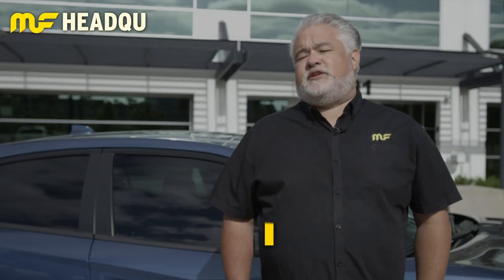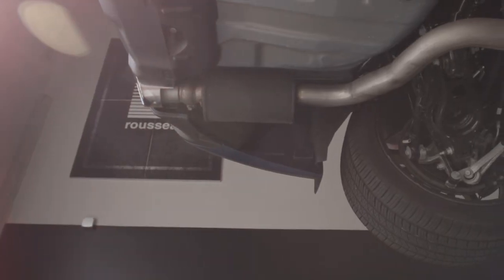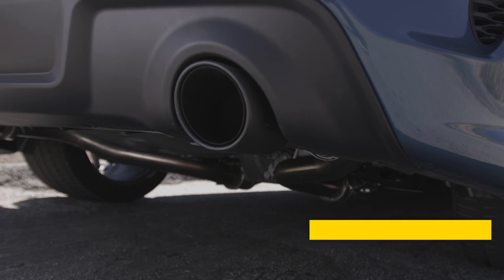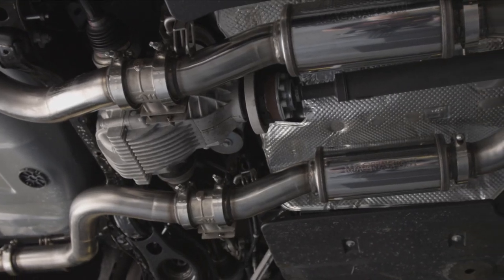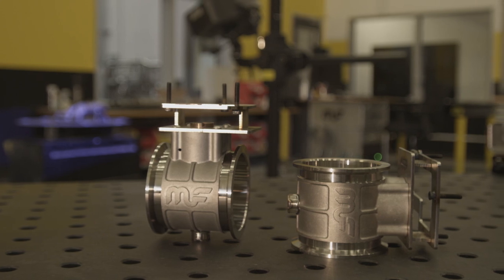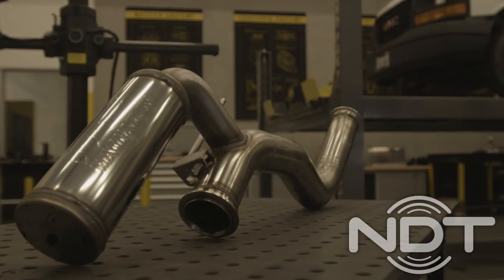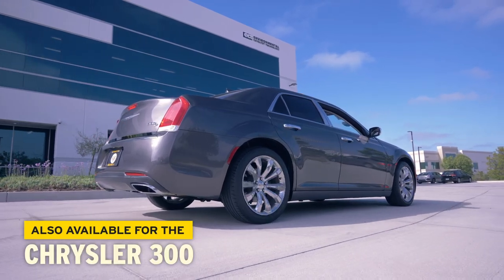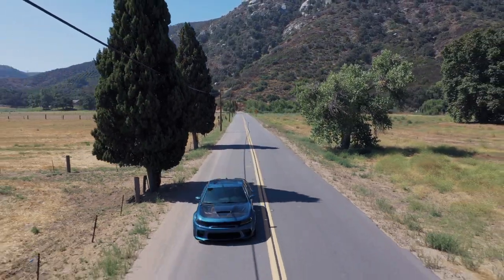[Tech Talk] MagnaFlow 2015 - 2020 Dodge Charger / Chrysler 300 xMOD Series Exhaust [Part #19496]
Introducing MagnaFlow's Dodge Charger / Chrysler 300 xMOD Series Cat-Back Performance Exhaust System for 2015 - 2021 Dodge Charger and 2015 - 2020 Chrysler 300 V8s. Take an up-close look at how this revolutionary aftermarket exhaust system was developed and watch as we highlight the exclusive xMOD system features for the Dodge Charger and Chrysler 300.

Stock system features - 0:22
xMOD system features-  1:03
Configuring your sound - 1:48
No Drone Technology - 3:27
Dyno-testing - 4:21

MagnaFlow Dodge Charger/ Chrysler 300 xMOD Series Cat-Back Performance Exhaust System #19496 is available for:

Dodge Charger:
2021 Dodge Charger V8 5.7L/6.2L/6.4L
2020 Dodge Charger V8  5.7L/6.2L/6.4L
2019 Dodge Charger V8  5.7L/6.2L/6.4L
2018 Dodge Charger V8  5.7L/6.2L/6.4L
2017 Dodge Charger V8  5.7L/6.2L/6.4L
2016 Dodge Charger V8 6.2L/6.4L
2015 Dodge Charger V8 6.2L/6.4L

Chrysler 300:
2020 Chrysler 300  V8 5.7L
2019 Chrysler 300  V8 5.7L
2018 Chrysler 300  V8 5.7L
2017 Chrysler 300  V8 5.7L
2016 Chrysler 300  V8 5.7L
2015 Chrysler 300  V8 5.7L

Get the exhaust sound you want with its interchangeable modules and MagnaFlow's No Drone Technology (NDT). Easily switch from the deep, aggressive signature MagnaFlow exhaust note to the wild straight-pipe race car sound offered by the xMOD xTreme Deletes. No welding required.